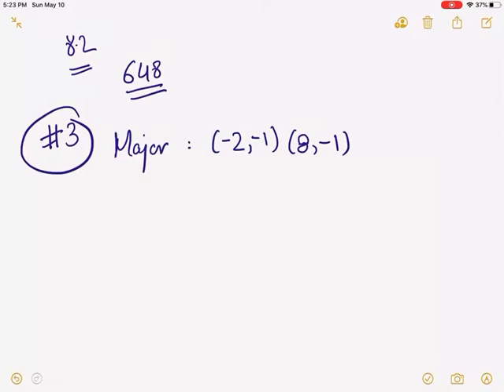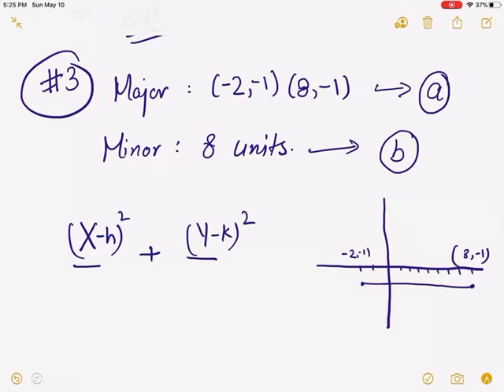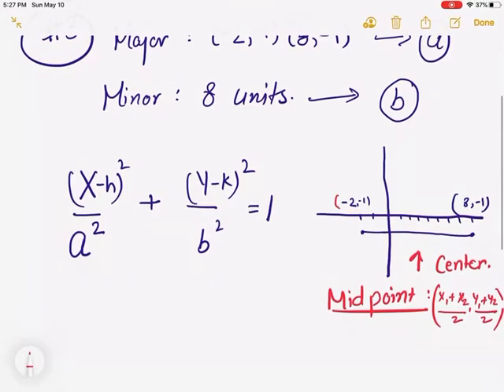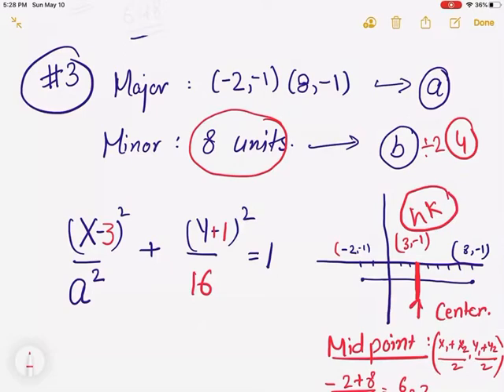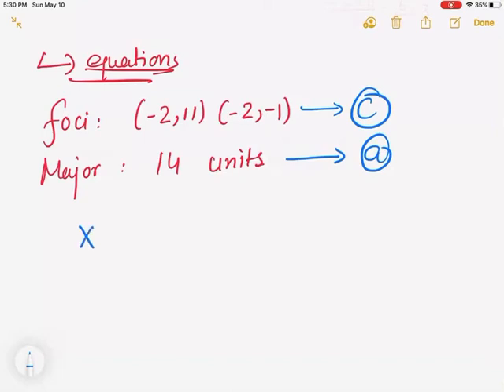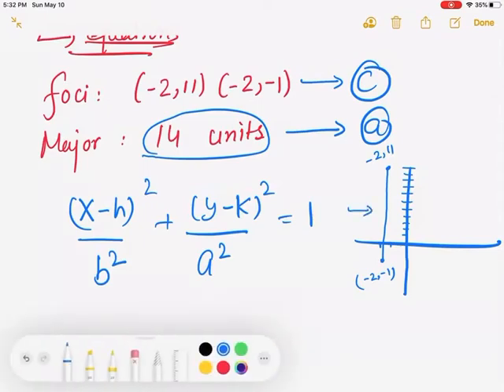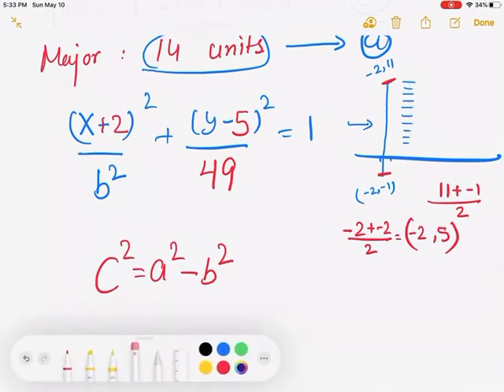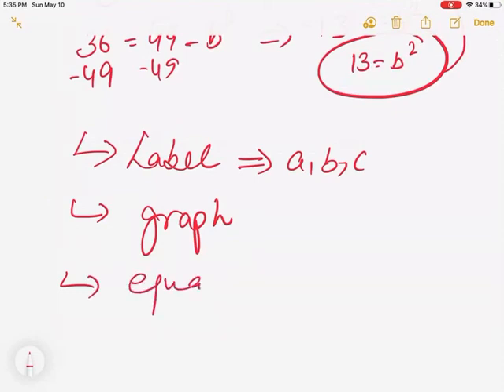Pre-calculus: Writing Equation of an Ellipse